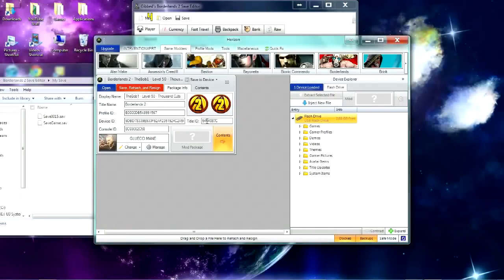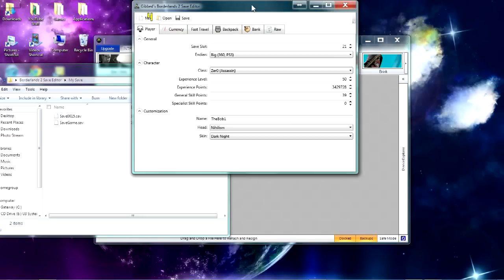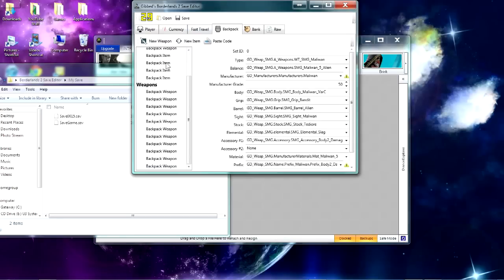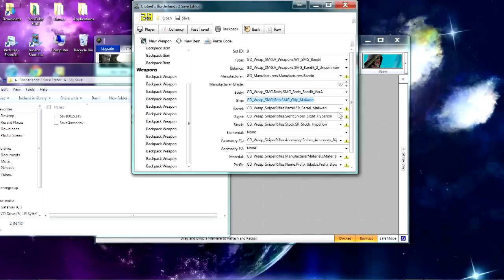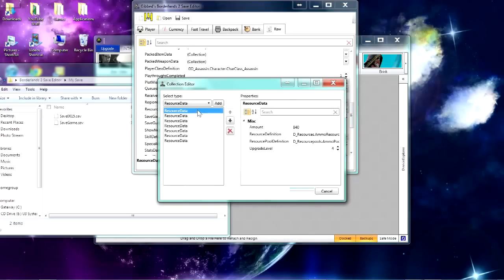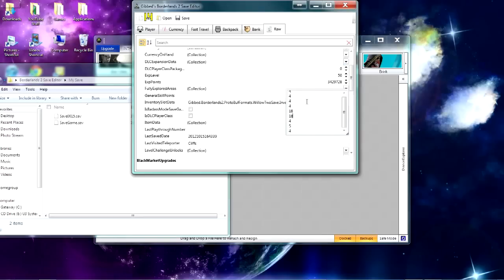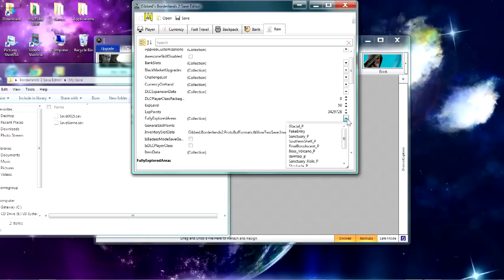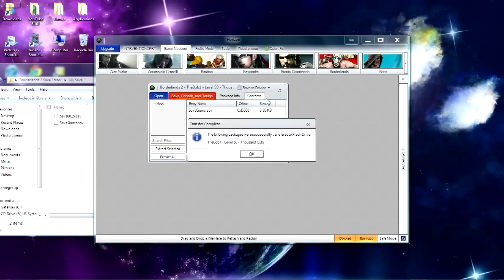Updated [How to Mod Borderlands 2 Saves (w/ Mod Tool)]